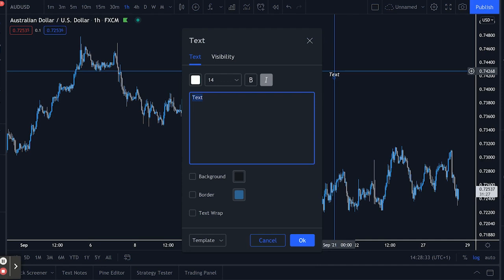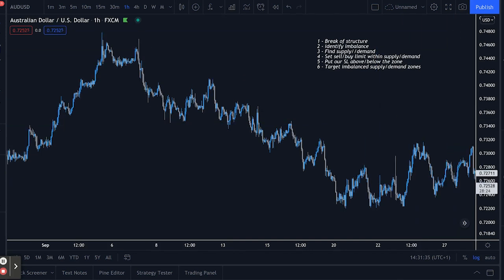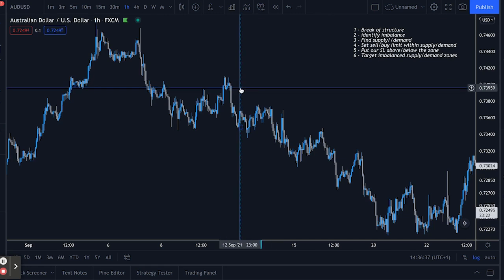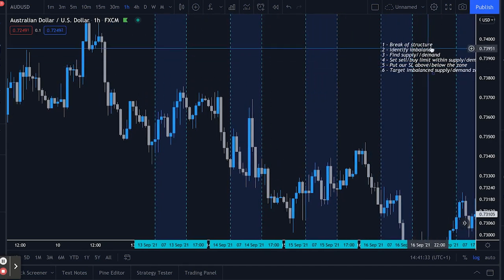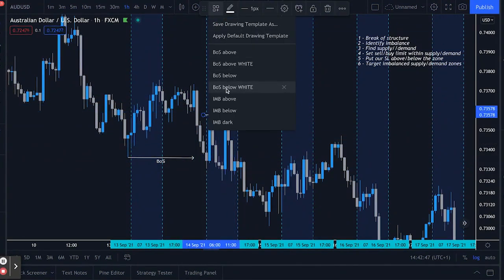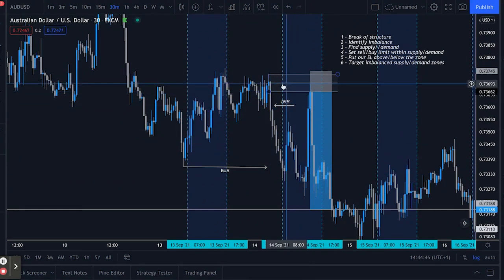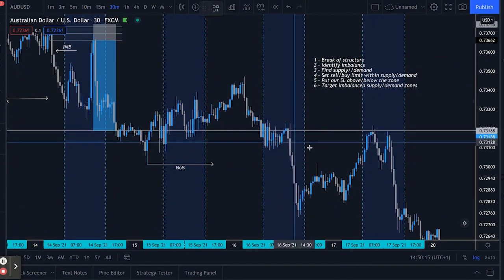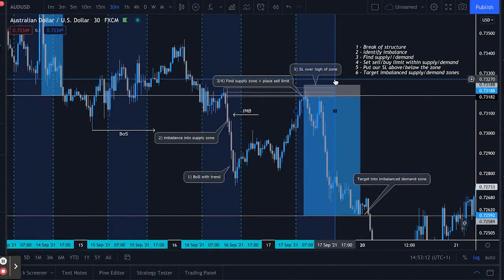3 The Process Markups